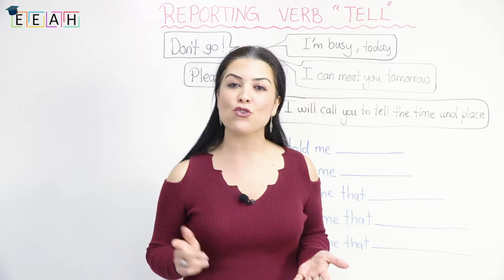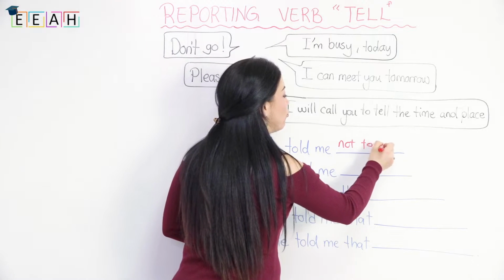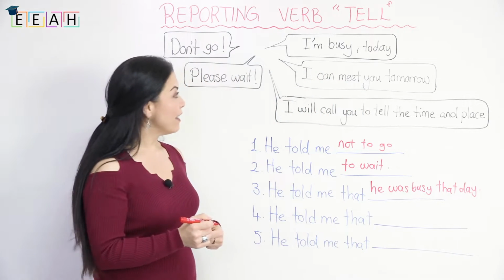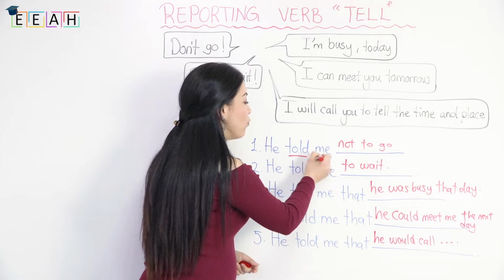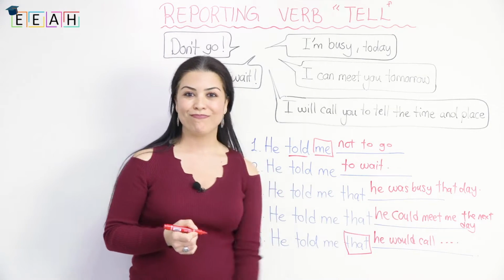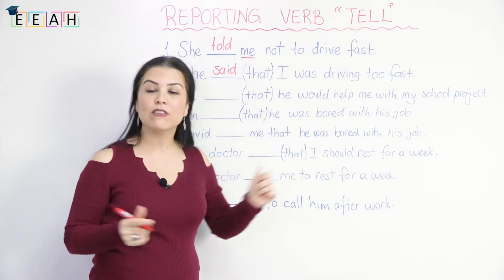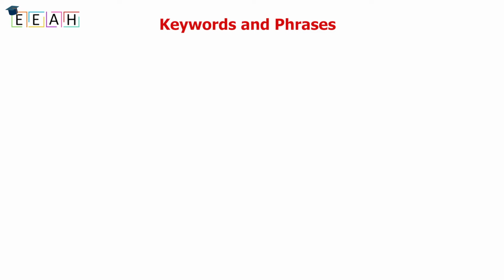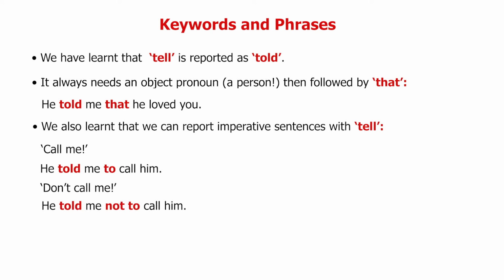Intermediate English #21: Reporting Verb "Tell" | Easy English at Home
Learn useful tips about the reporting verb “tell.” This lesson will help you understand how “tell” is different from the verb “say” and how to use it correctly in everyday speech.

Easy English at Home is a channel for learners who want to study English in a simple, effective, and flexible way—anytime, anywhere. Our lessons are perfect for self-study, homeschooling, or regular practice.